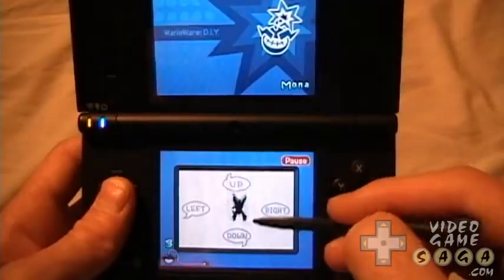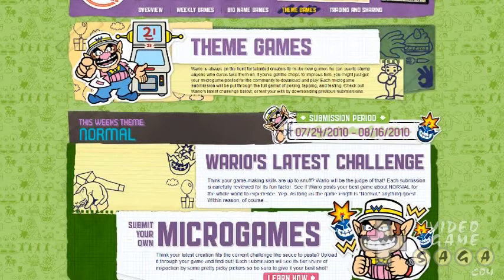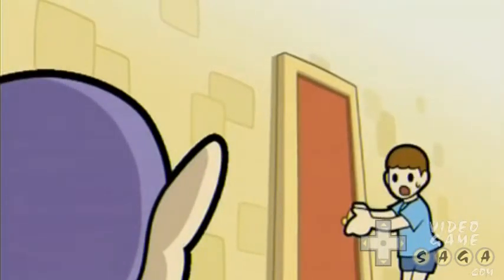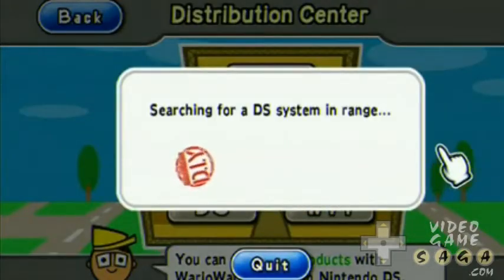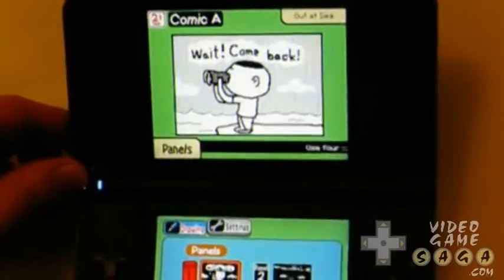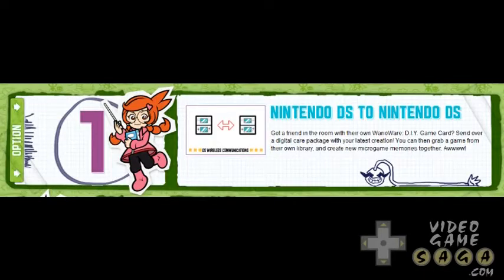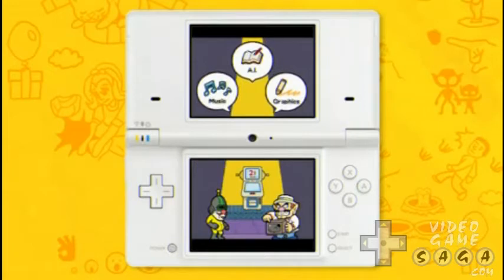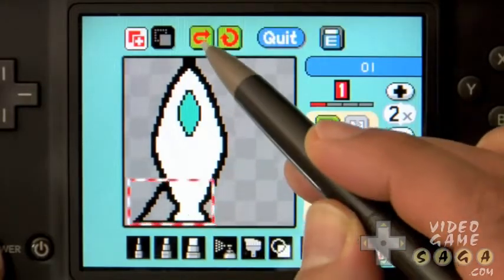WarioWare DIY Nintendo DS Video Game Saga Spotlight 27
On today's episode we live out our dream of being video game designers in WarioWare DIY for the Nintendo DS released on March 28, 2010. This episode was specially requested by one of our loyal Youtube subscribers, DAL7440.